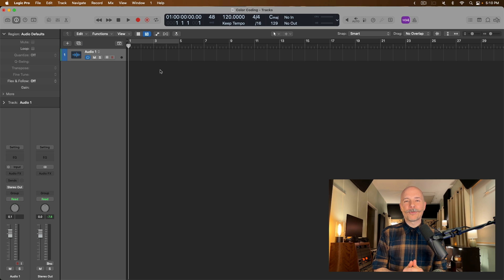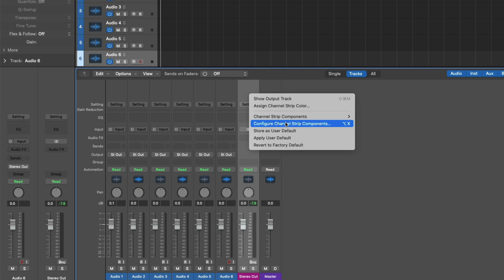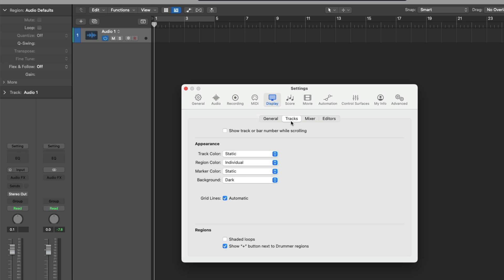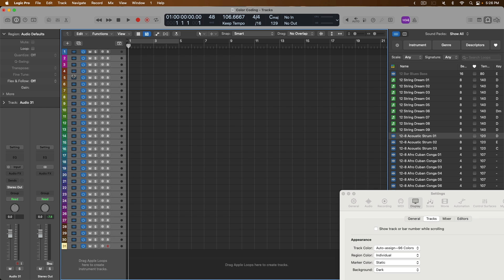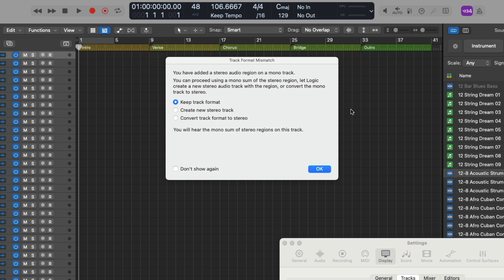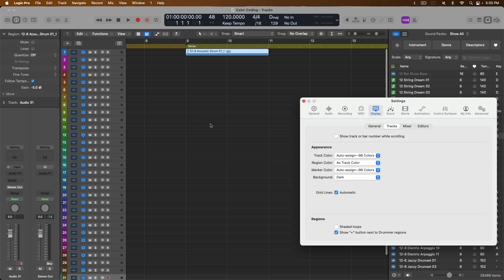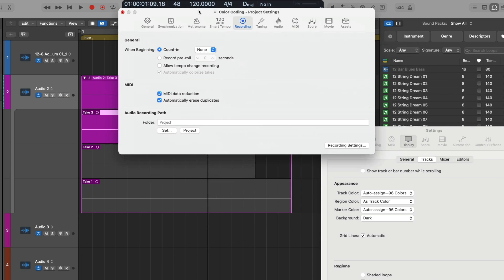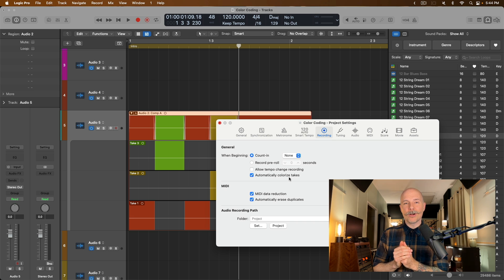Color Code Projects Instantly w/ These Settings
Color Coding your Logic Pro Projects is crucial for a fast workflow. But who has time for that? Have Logic Pro Auto-Colorize your Takes, Regions & Tracks automatically!

*Download my Mix Free Templates and Guides:*

*Enjoy this video on automating color coding in Logic Pro? Never miss a reason Why Logic Pro Rules.